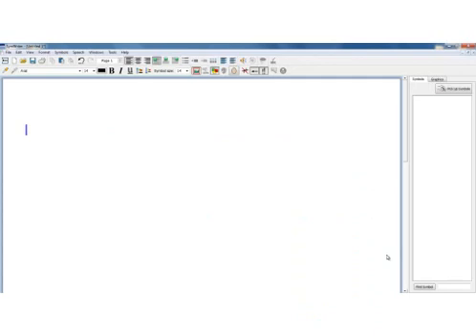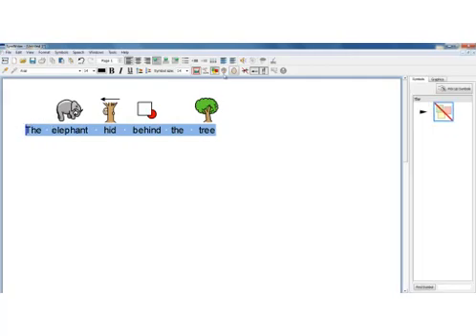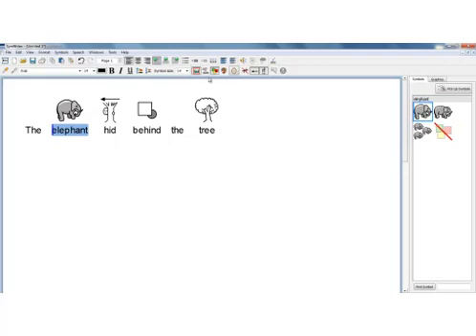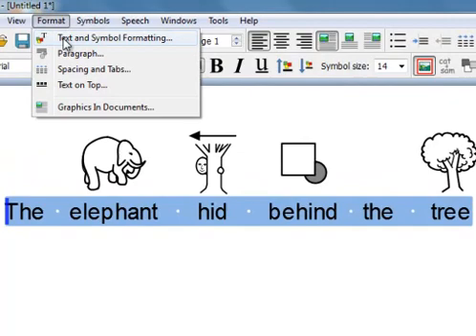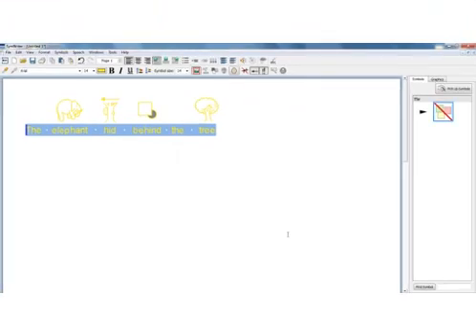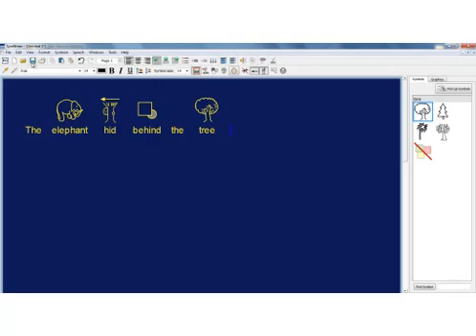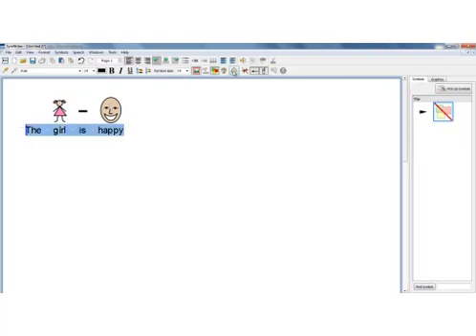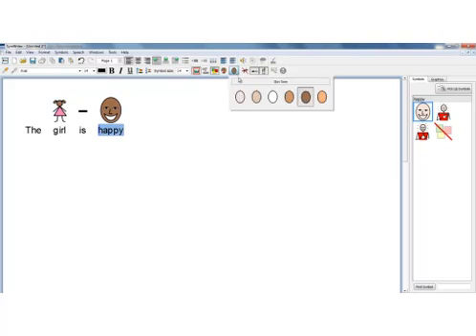SymWriter 2 | Other Features Using Colour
See how to change between colour and monochrome symbol, how to change the line and background colour, and change the skin tone that is used in some symbols.